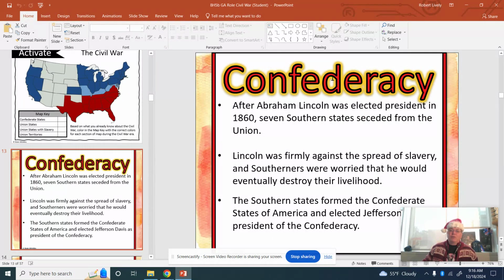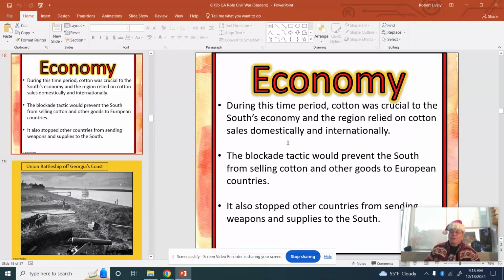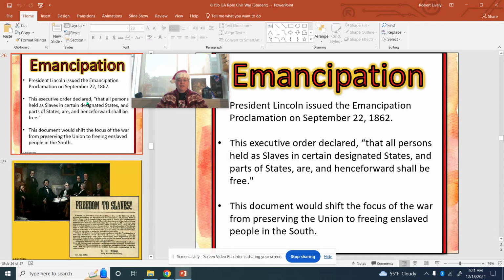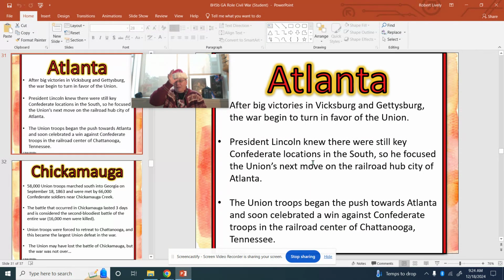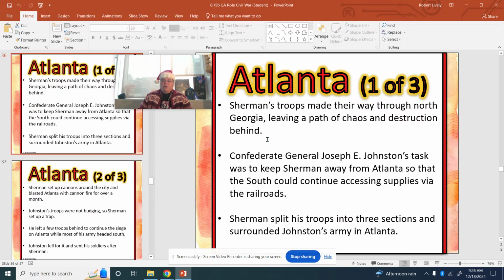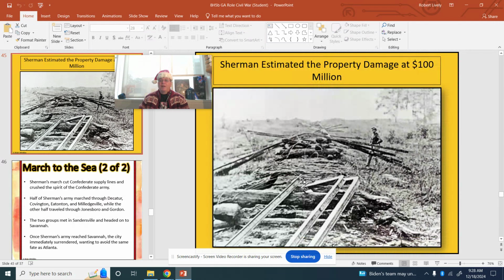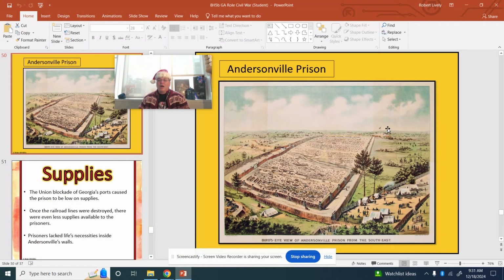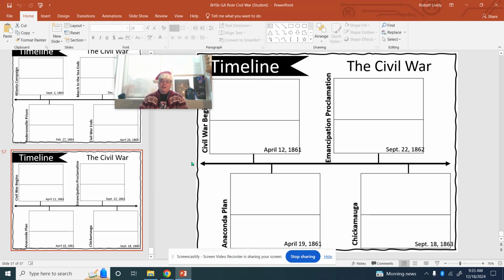Civil War Georgia's Role